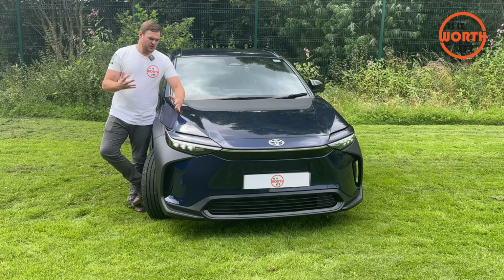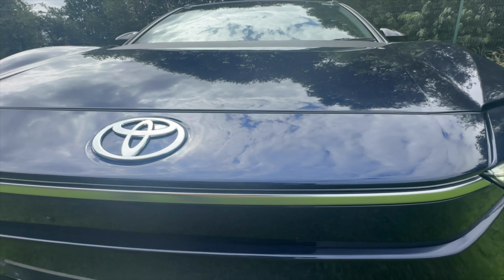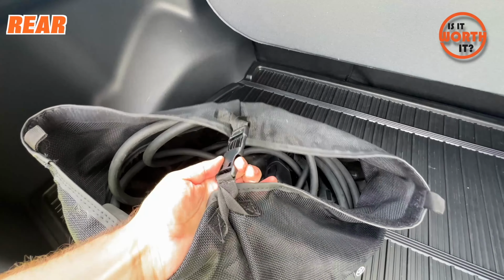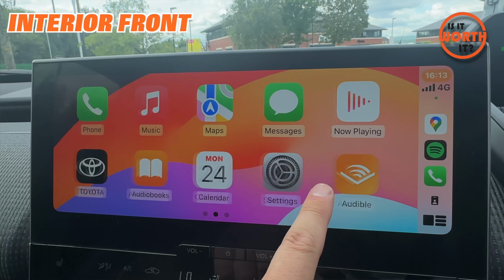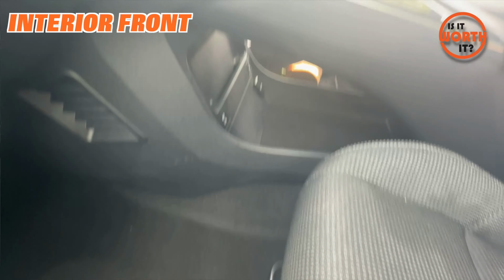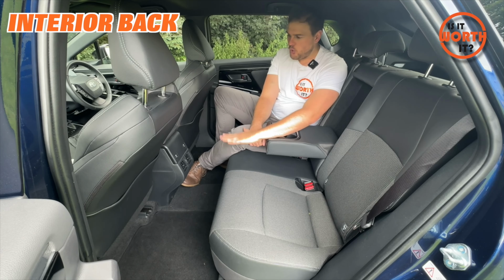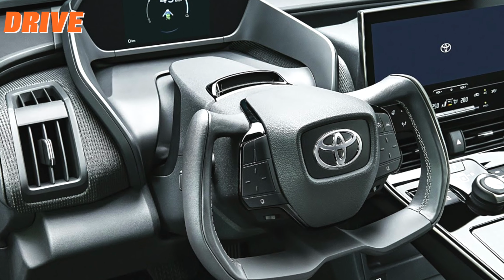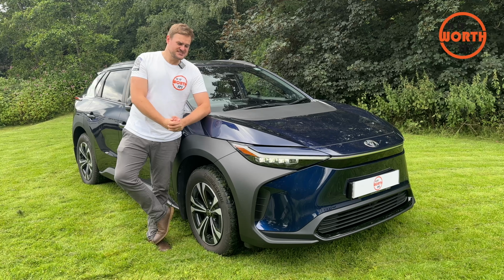IS THE 2023 TOYOTA BZ4X WORTH IT? TOYOTA'S FIRST ELECTRIC SUV HAS A SILLY NAME BUT MEANS WELL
Join me as I find out if the 2023 Toyota BZ4X IS IT WORTH IT? Find out as we give the Toyota BZ4X a Full Review/ Test Drive

Having first been introduced at the Shanghai motor show in 2021 the Bz4x was welcomed with much excitement as its the Japanese firms first full electric SUV and first of many of the BZ range to still yet to come.

Let's talk about the Name as there is method to the madness as Toyota has given the meaning behind the letters and numbers:

The BZ stands for (Beyond Zero)  ie Zero emissions ( Electric car)

The 4 stands for ( Size of car) ie RAV 4 Size

The X stands for ( Cross-over)

▬▬▬▬▬▬▬ Specs ▬▬▬▬▬▬▬▬▬▬
Model: BZ4X- Motion Trim
Motor:  (71kWh) battery with Front single Motor
Power/torque: 204bhp/266Nm
Transmission: Single-speed automatic,
0-60mph: 7.3 seconds

Want to see new (IS IT WORTH IT?) content every day? Then make sure you're following me on both Instagram and TikTok:

▬▬▬▬▬▬▬▬▬▬ Links ▬▬▬▬▬▬▬▬▬▬▬▬▬▬▬▬▬▬
Link:
CARabc Wireless Carplay Android Auto Adapter for Toyota with Entune2.0 & Touch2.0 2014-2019